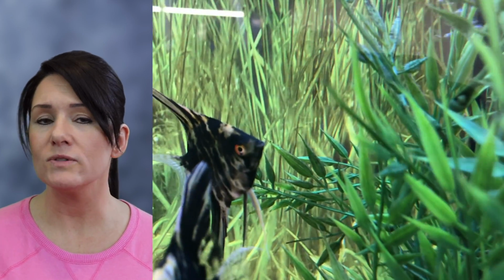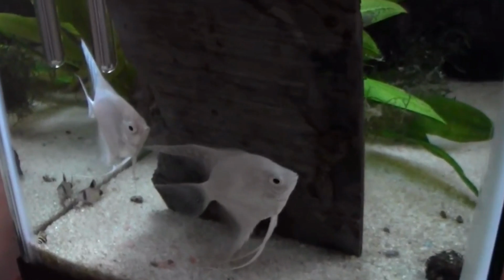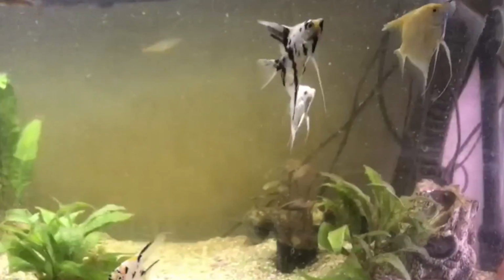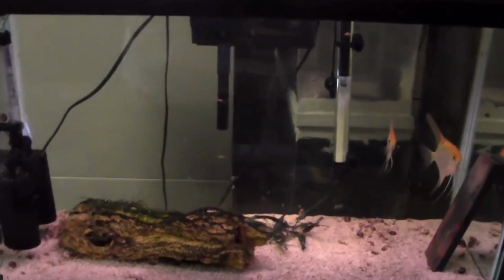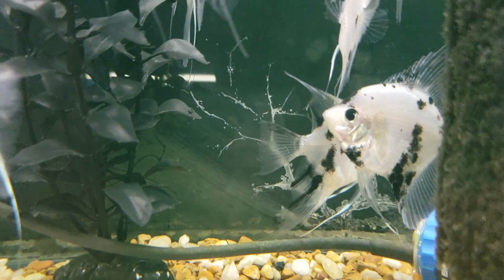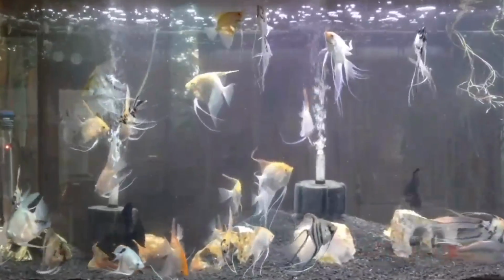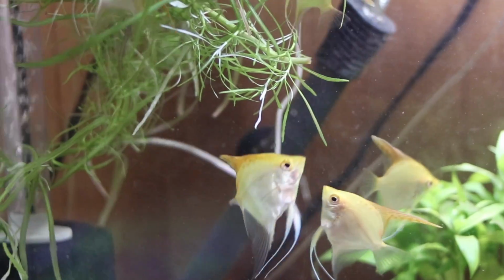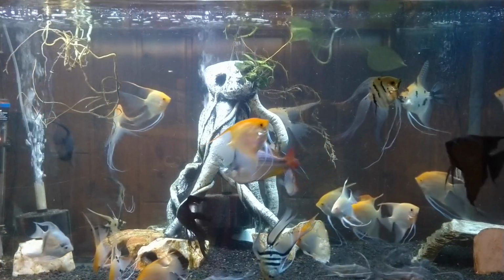The Best Beginner Fish? Top 10 Things About Freshwater Angelfish.